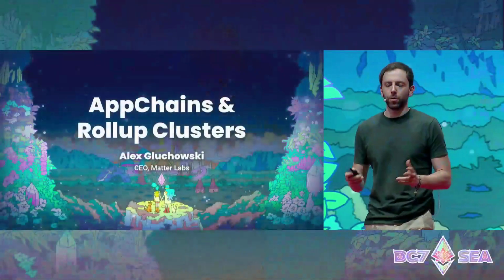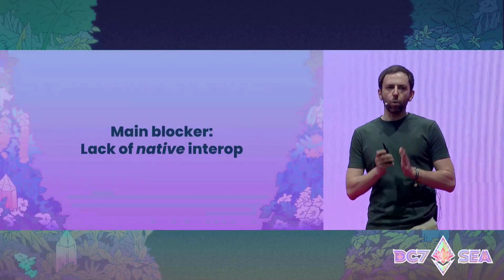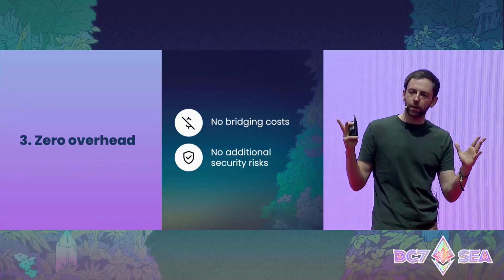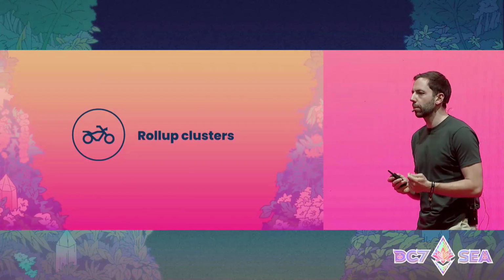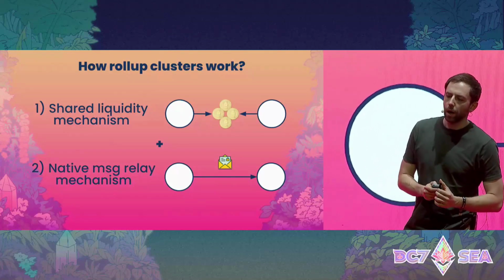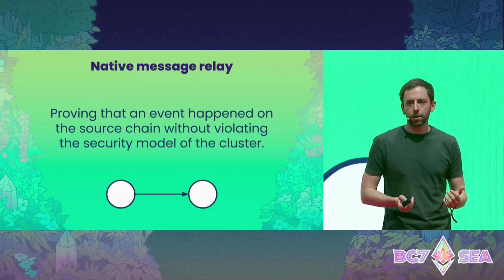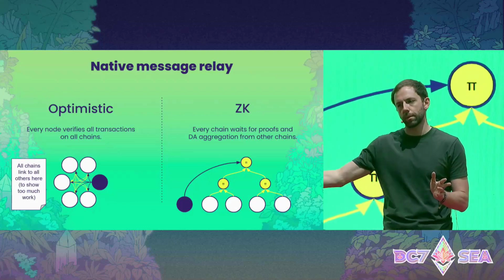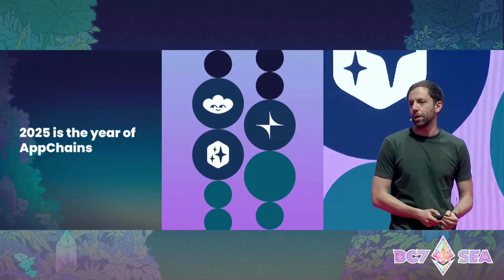The rise of Appchains: from L2s to Rollup Clusters by Alex Gluchowski | Devcon SEA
Ethereum's rollup-centric approach has led to the emergence of L2 Rollup Clusters reducing fees but creating fragmented liquidity and a less seamless user experience. Third-party bridges, though helpful, are cumbersome, vulnerable to hacks ($2B losses to date), and costly, leading to high fees. In this keynote, Alex will discuss how native interoperability, with ZK at its core, can resolve fragmentation, enabling Clusters to collaborate instead of competing for users and liquidity, ultimately dr

Speaker(s): Alex Gluchowski
Skill level: Intermediate
Track: Layer 2